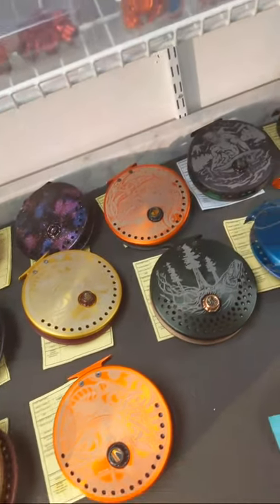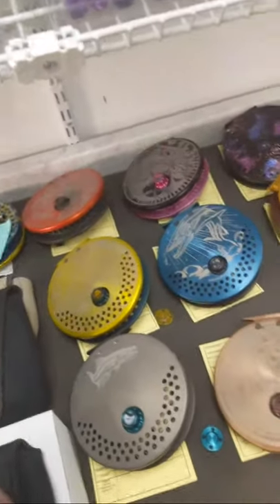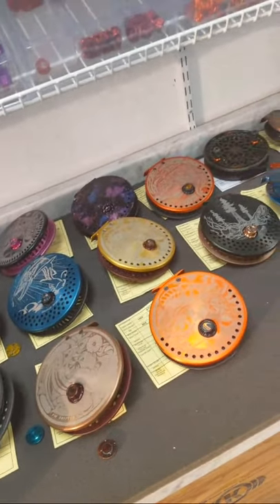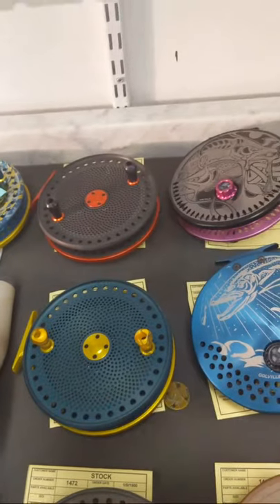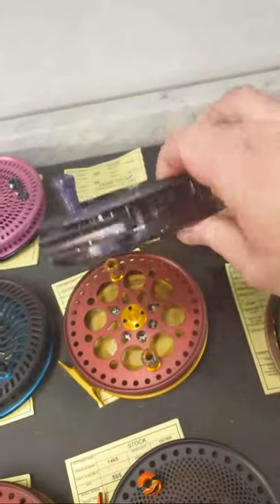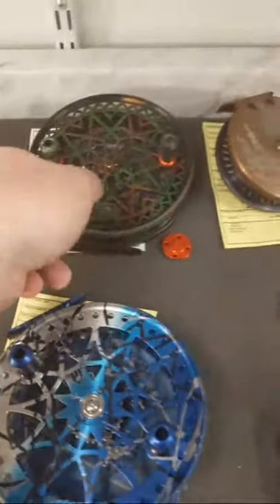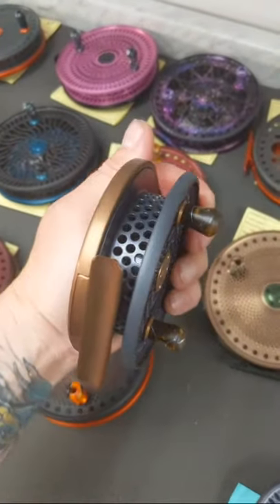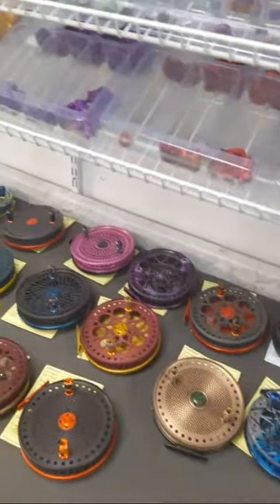So In Stock 5.65" Centerpin Reels Colville Precision Reels